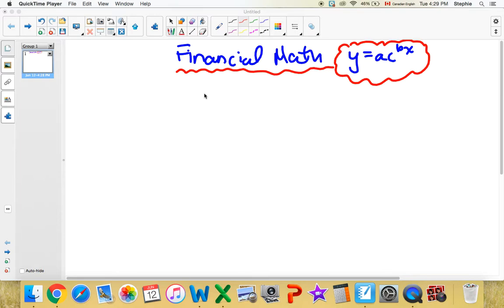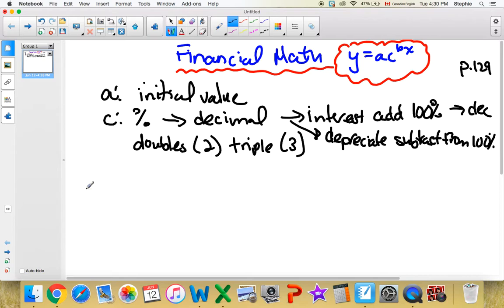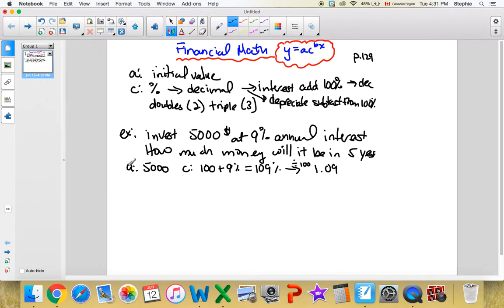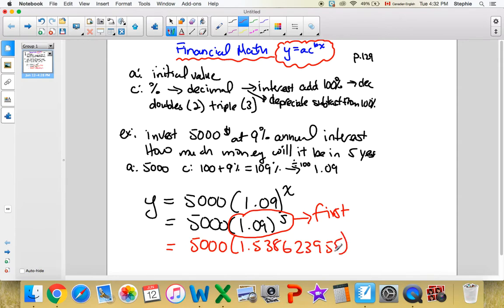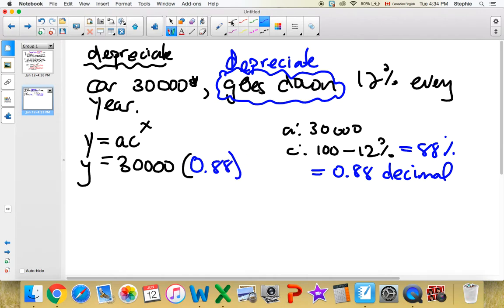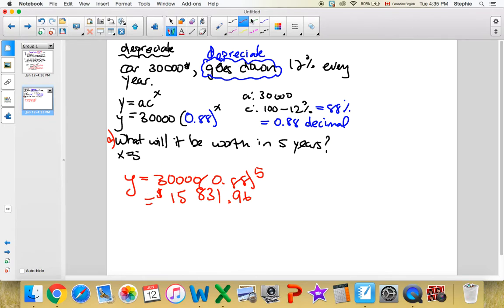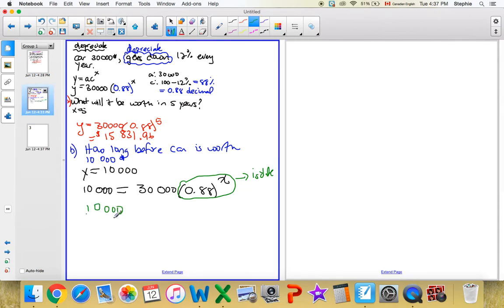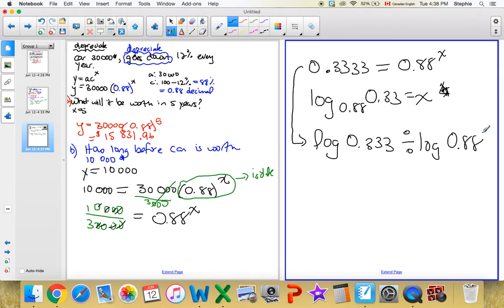financial math 504